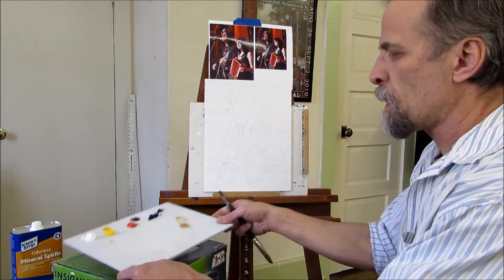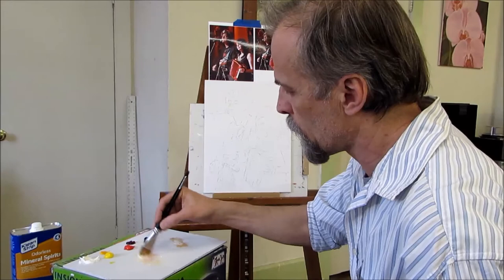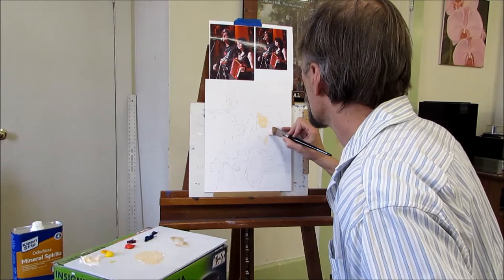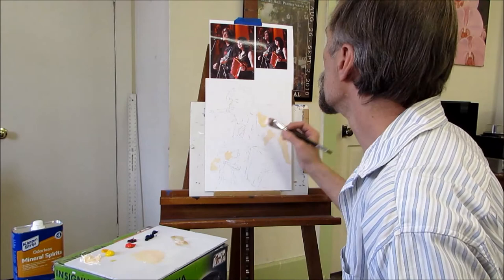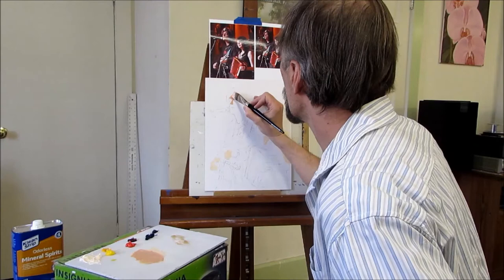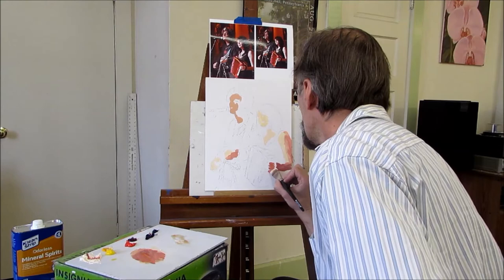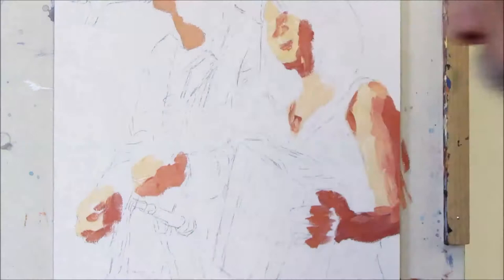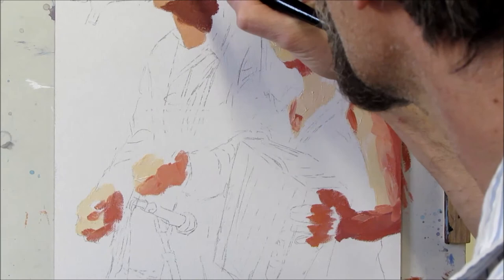The Creative Palette with Karl Eric Leitzel: Painting Musicians in Oils, Part 2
Part two of this demonstration takes the painting to about the halfway point. We will finish up in part three.